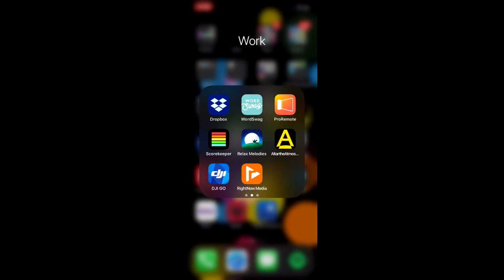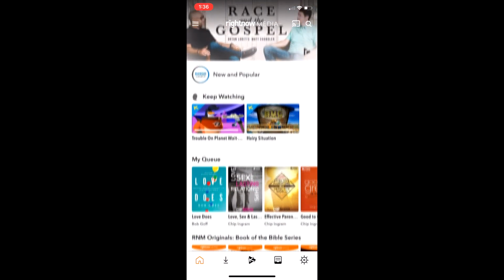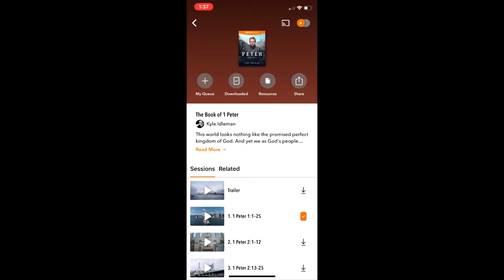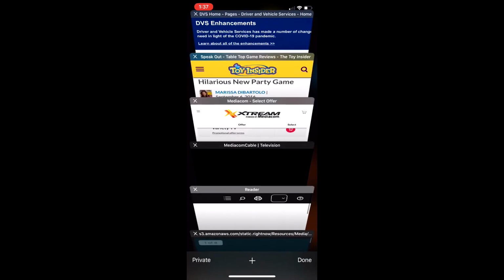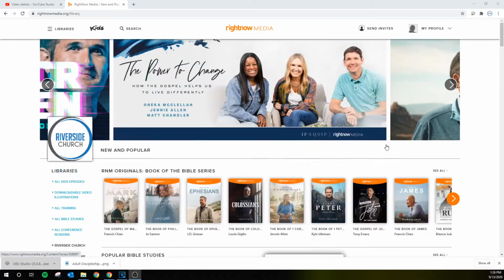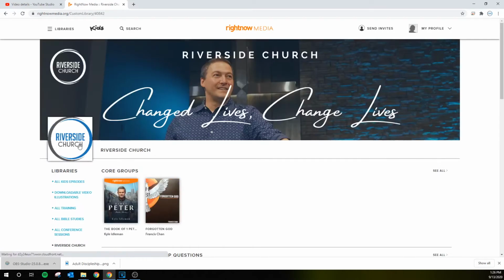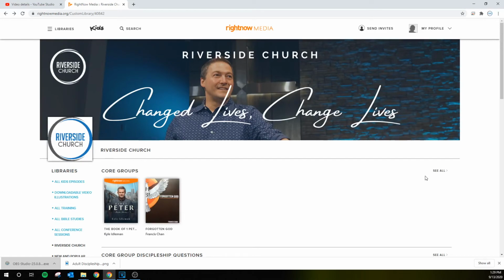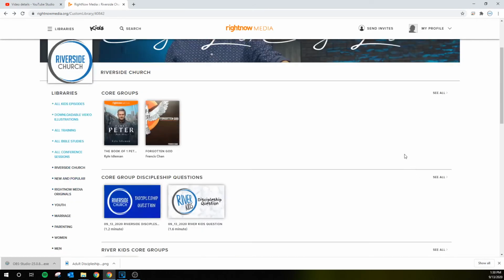Right Now Media Tutorial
Tutorial for Right Now Media and Core Groups